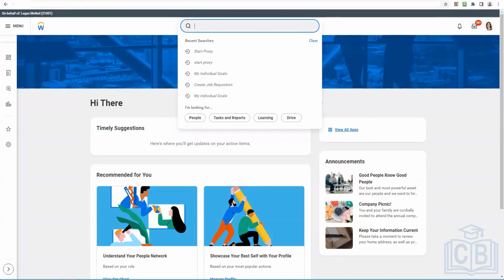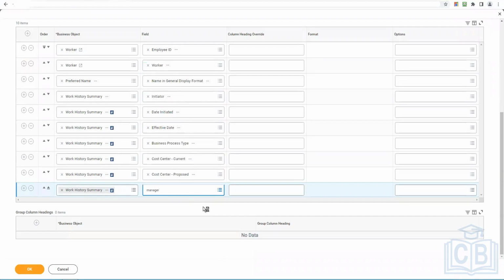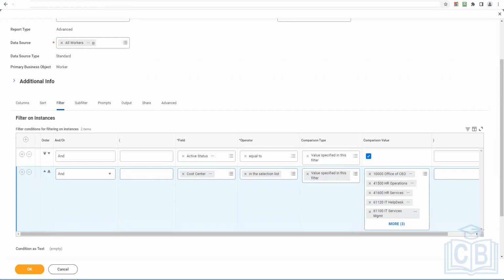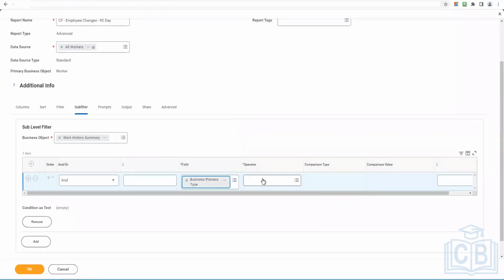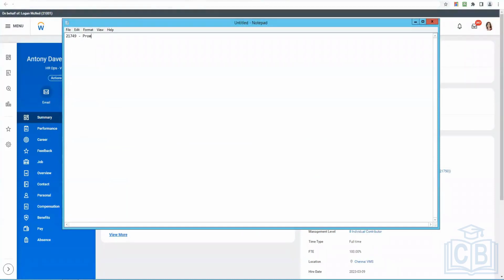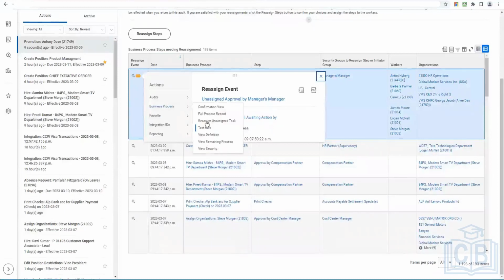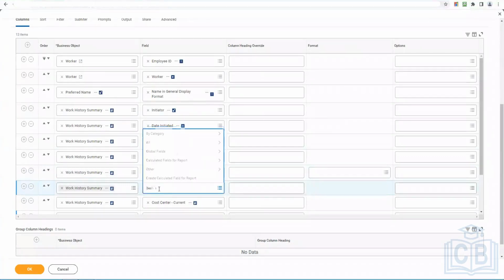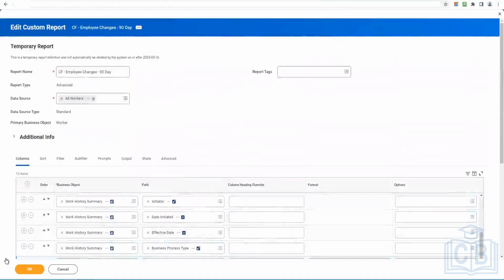Create Custom Report, Review Change Job | Workday Integration Tutorial | Cyberbrainer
In this video, you will learn about Create Custom Report, Review Change Job.